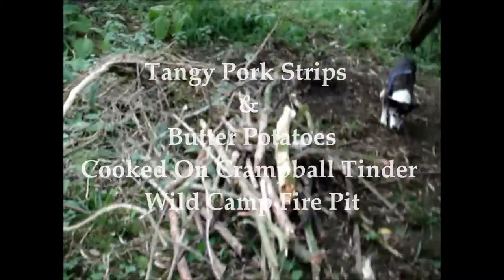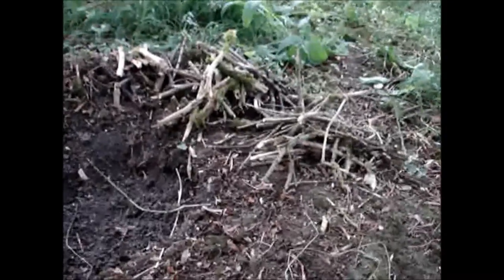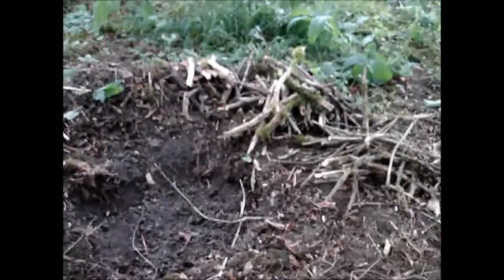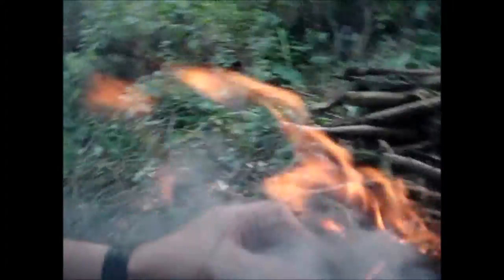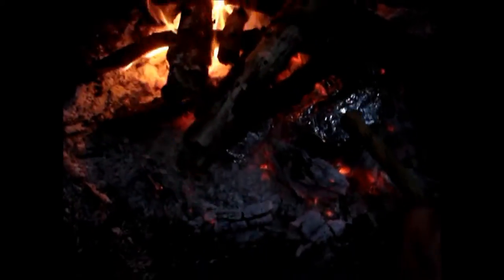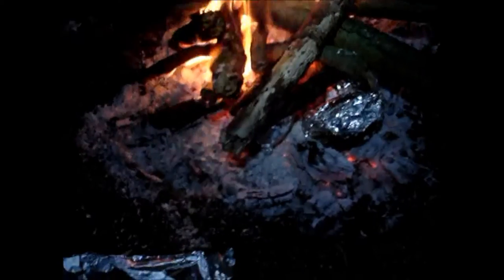Fire Pit Cooked BUTTER POTATOES & TANGY PORK STRIPS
Video copyright: MAVERICK MEALS "To The Max".
Camp fire start with crampball natural tinder. Cooking jacket potatoes & sweet n spicy pork belly. Fire pit set up, kettle on the coals for a brew.